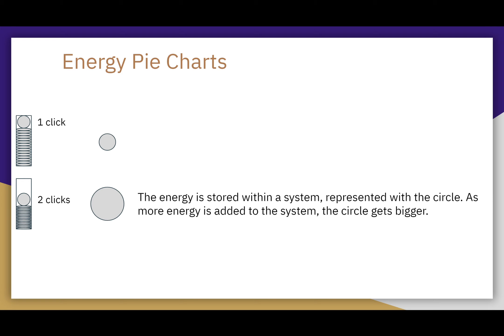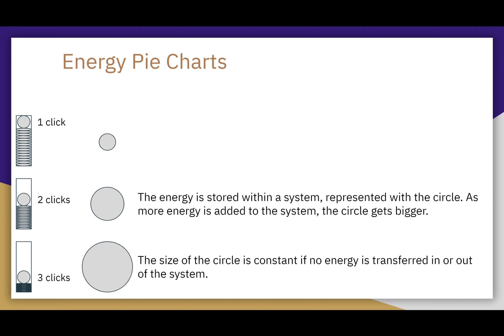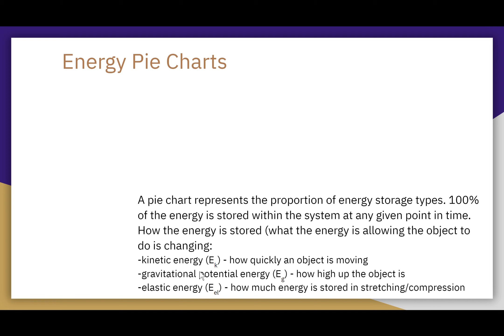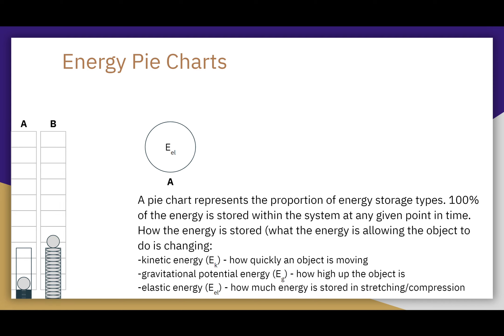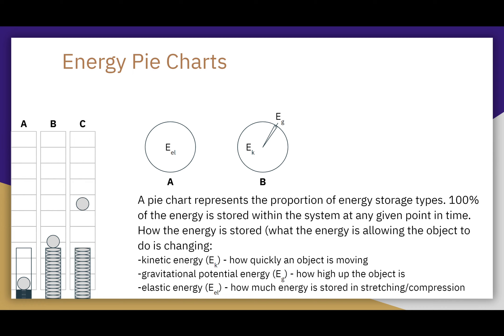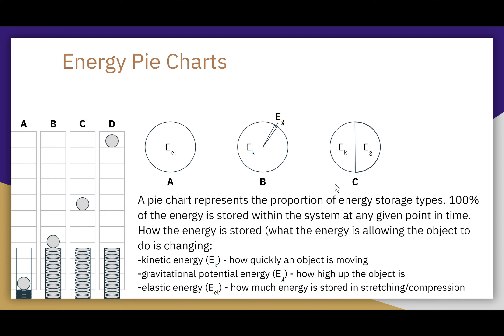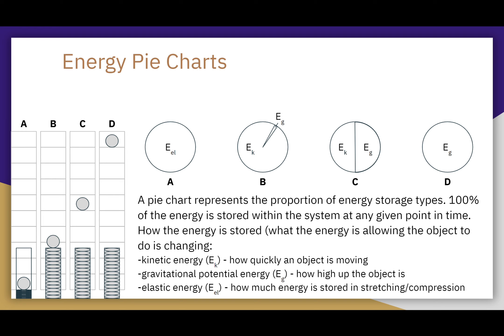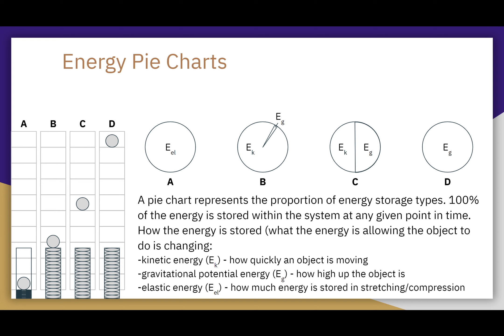Energy Pie Charts